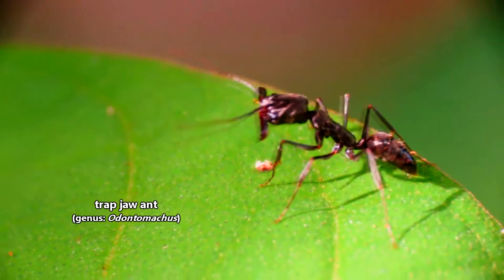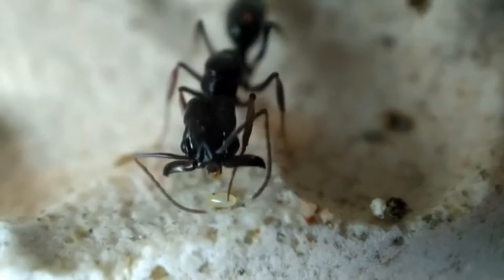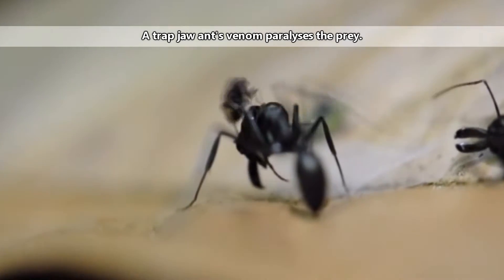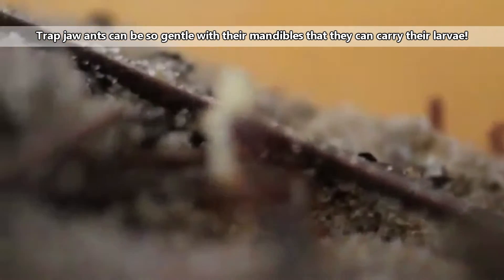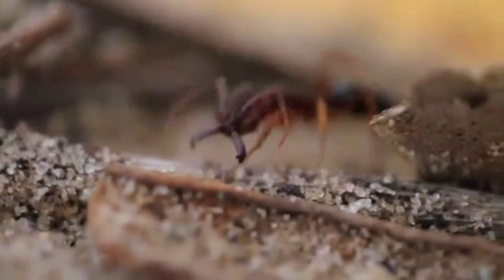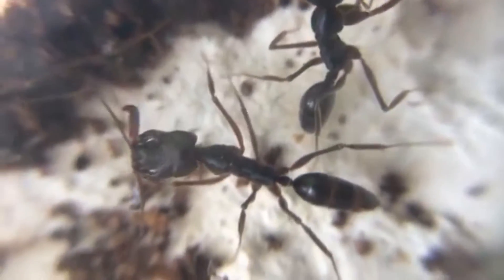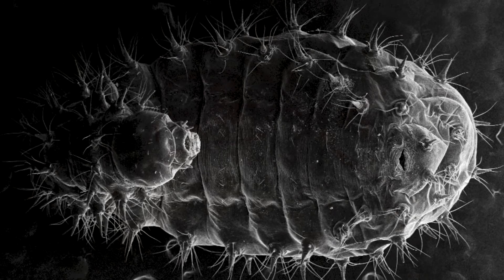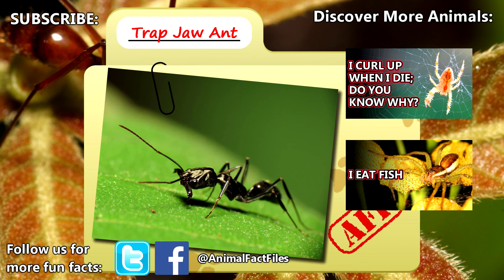Trap Jaw Ant facts: they move with their mouths! | Animal Fact Files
These ants are named so because they have large mandibles that quickly close together when triggered just like a trap. In fact, trap jaw ants are some of the fastest animals known. Sure, they can't actually run 140mph (225km/hr) but they can close their jaws this instantaneously fast! Trap jaw ants use their large mouths to grab ahold of soft prey but they'll also use them to fling themselves. Movement via mouth! Trap jaw ants will quickly close their jaws to push against an object, or even a potential predator, which will send them flying away from danger. While their jaws may look menacing, they tend not to hurt much against human skin, however, they're also able to sting which can make them somewhat harmful to humans!

Scientific Name: Genus - Odontomachus
Range: worldwide in tropical and sub-tropical areas
Size: about half an inch in length (13mm)
Diet: invertebrates and sweet plant material
Lifespan: n/a (possibly less than a year with exception of queen)

Fox, Eduardo; Solis, Daniel; Smith, Adrian; Gibson, Joshua (2017), “Juvenile developmental stages of the trap-jaw ants Odontomachus bauri (Emery, 1892), Odontomachus brunneus (Patton, 1894), and Odontomachus meinerti (Forel, 1905)”, Mendeley Data, V1, doi: 10.17632/ssj7tytwzn.1